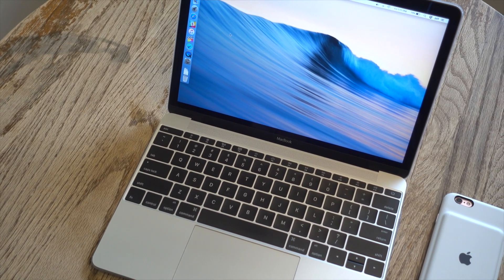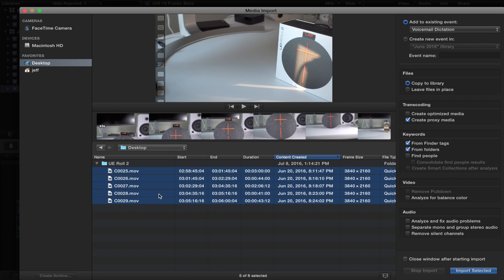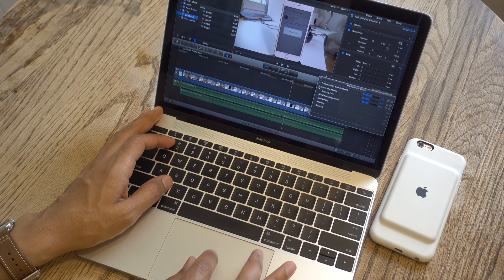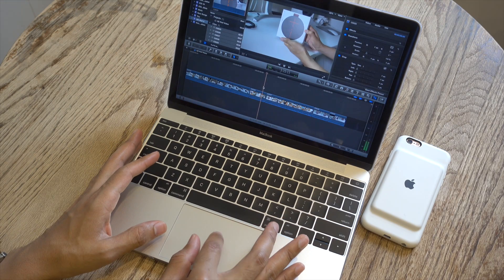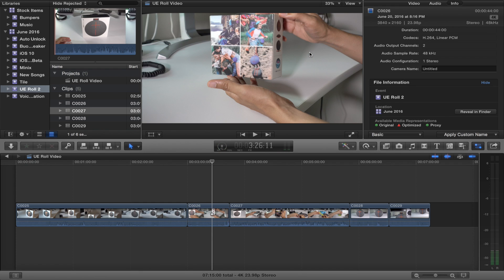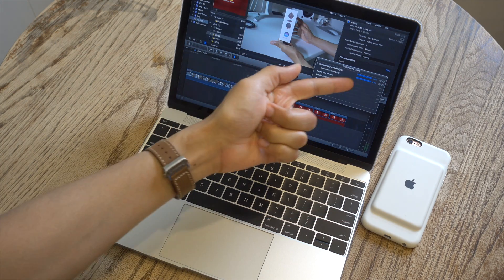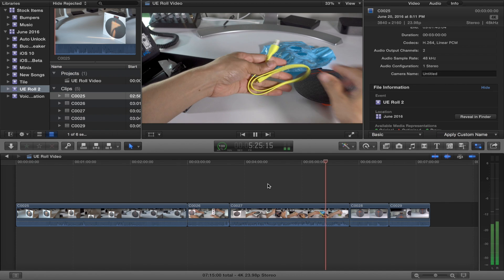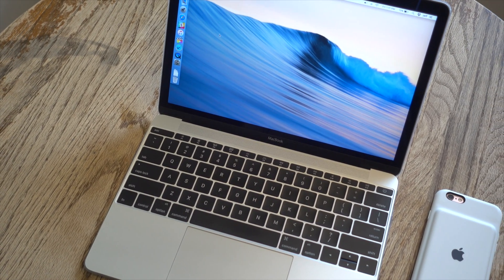How-To: Edit 4K video on the 12" MacBook with Final Cut Pro X